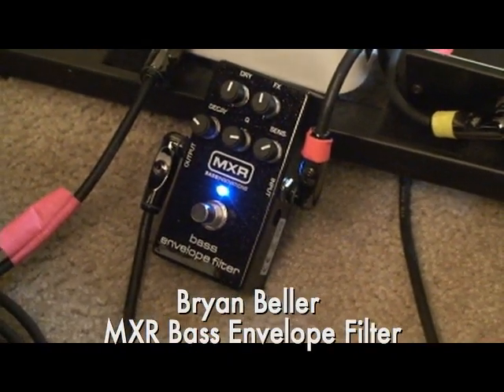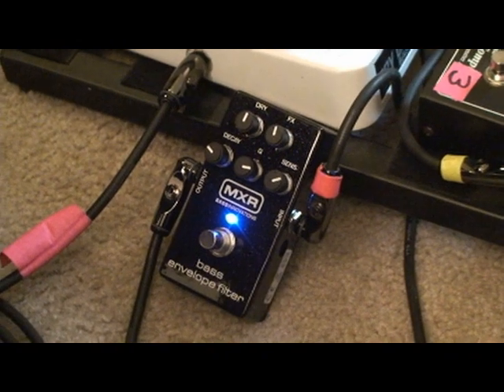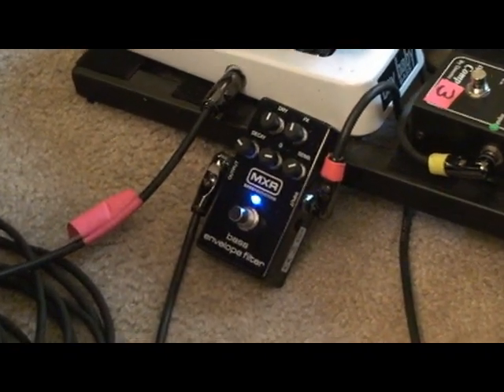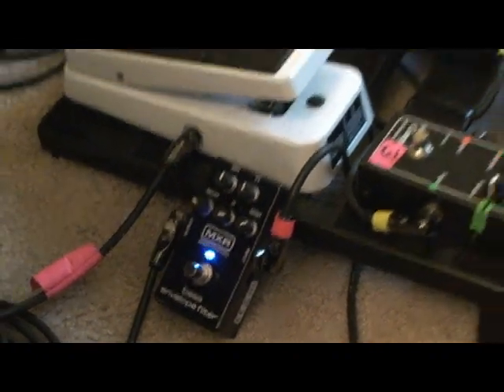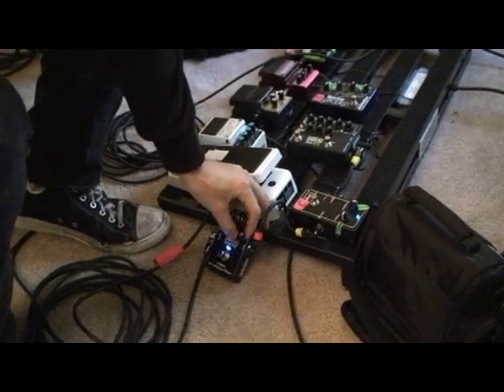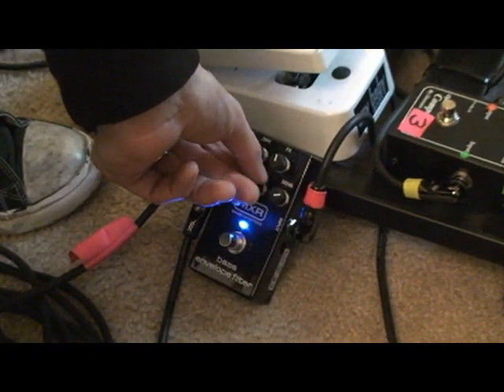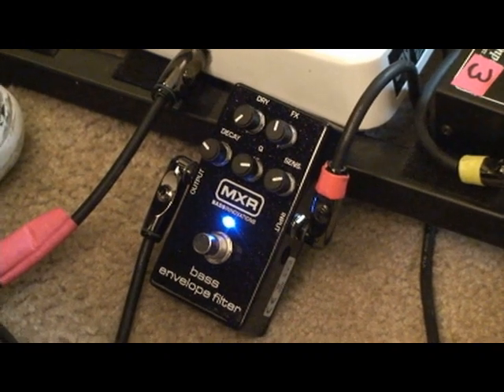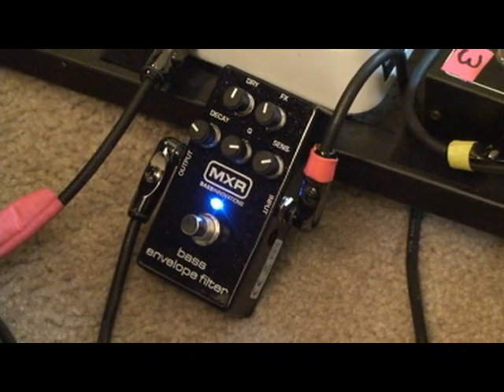FPE-TV MXR Bass Envelope Filter Pedal Demo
MXR M82 Bass Envelop filter demoed by Dethklok and Steve Vai bassist Bryan Beller